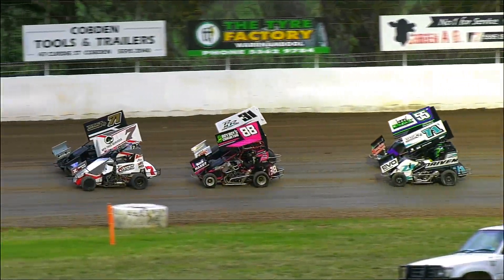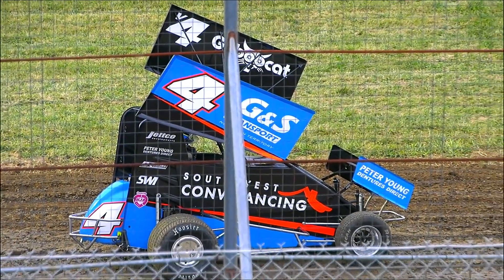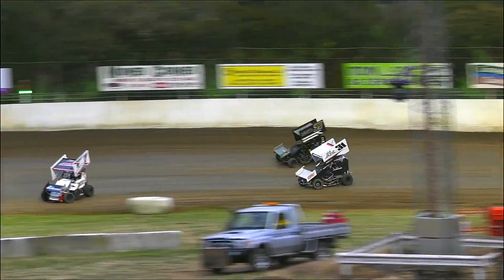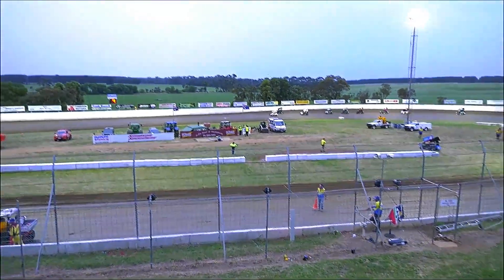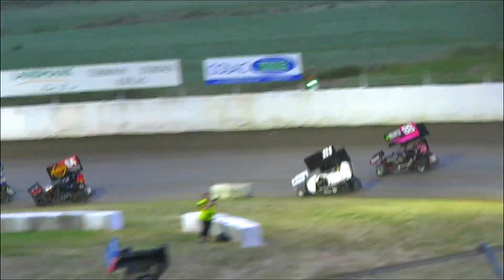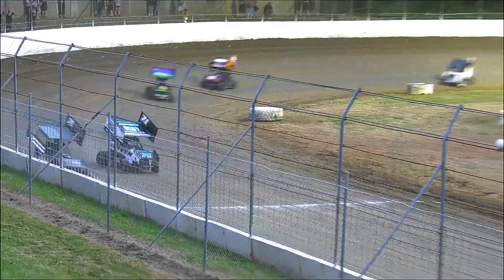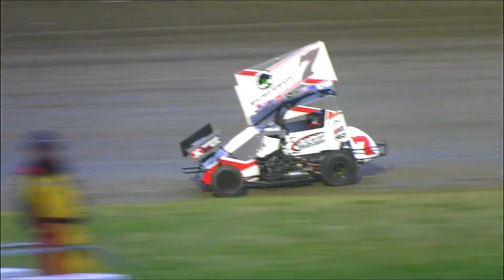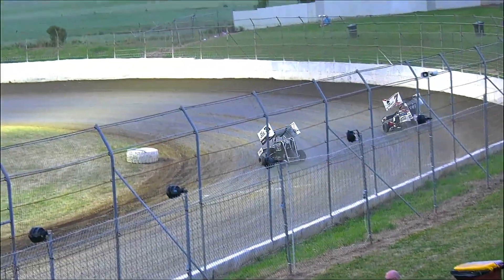Formula 500 Heat 2a 2019-20 Australian Championship Simpson Speedway 20-12-2019